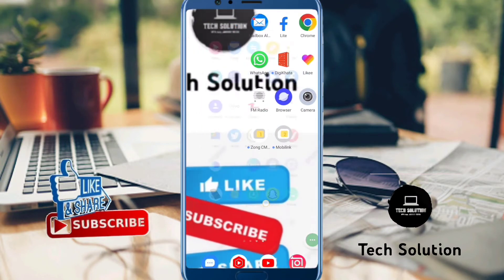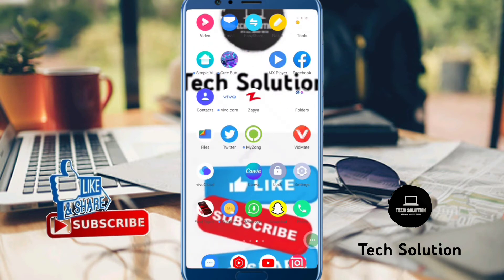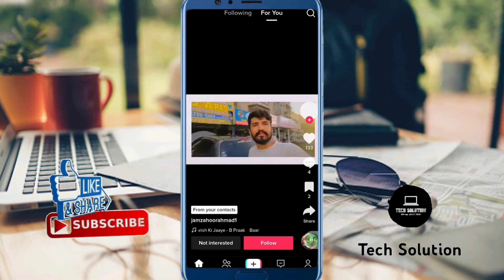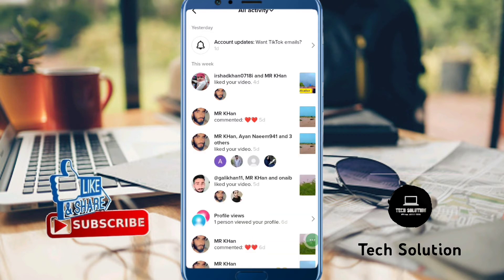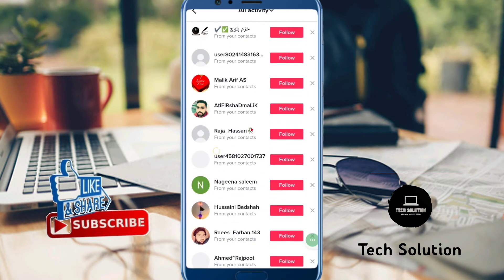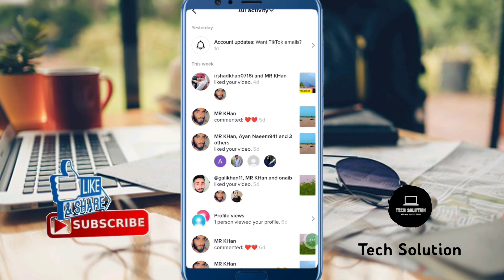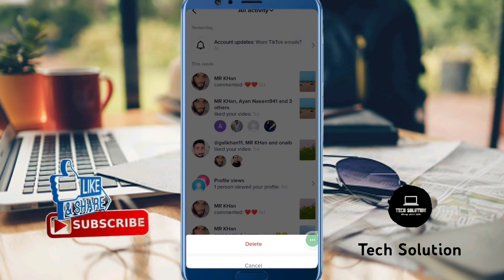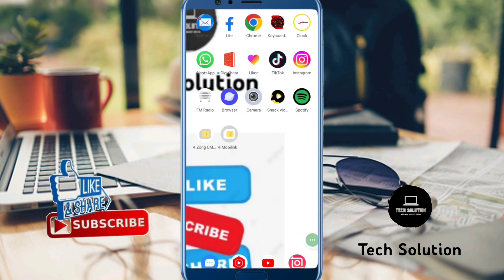How to remove tiktok notification| delete all notification on tiktok| delete tiktok comments, | 2022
After watching this vedio you will be able to know" How to remove tiktok notification| delete all notification on tiktok| delete tiktok comments, | 2022 " so get rid of this problem and enjoy your device. if this vedio is found to helpfull for you, plz like the vedio and subscribe my channel@Tech solution. press the bell icon to get the latest notification...if u have any problem, please let me tell in the comment, l will help you more. Thanks for watching.